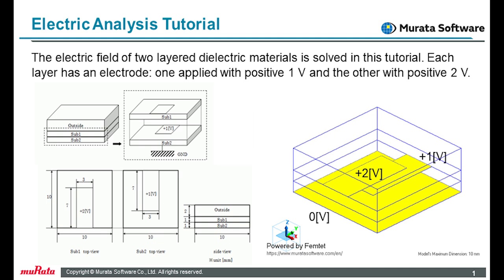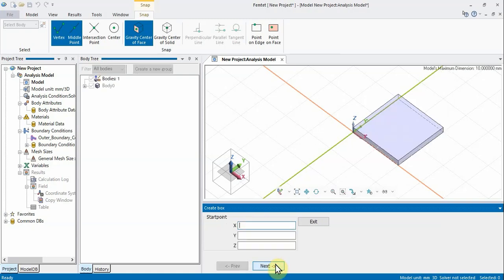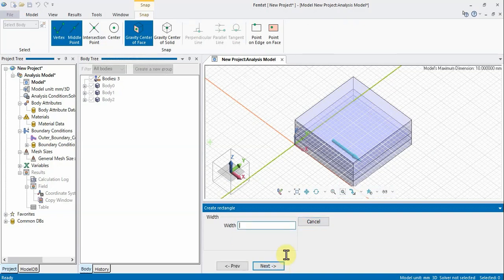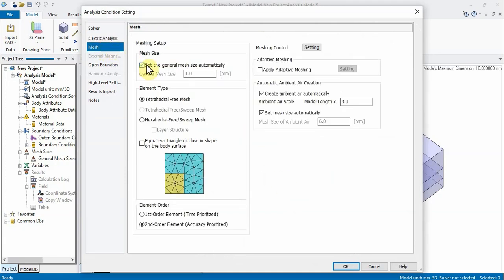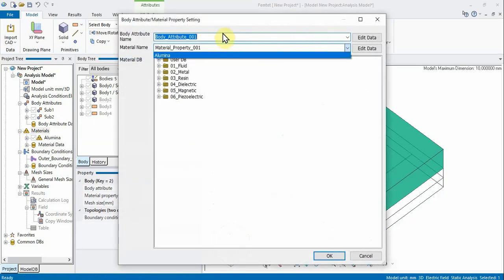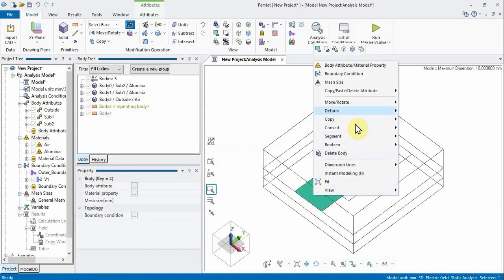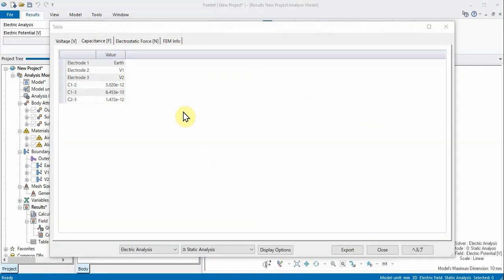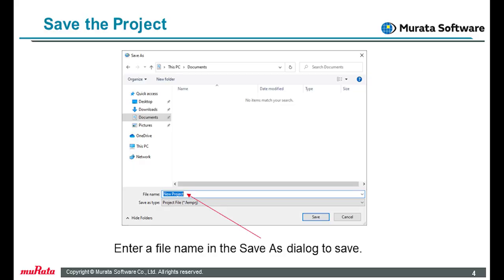Electric Analysis Tutorial (Femtet2024)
This is a tutorial video for a electric analysis of the CAE software Femtet2024.
A series of operating procedures for electric analysis of the dielectric device with voltage-applied electrodes is explained with audio.

00:00 Introduction
00:19 Create the New Project
00:42 Create the Model
03:52 Set the Analysis Conditions
04:37 Set the Body Attributes and the Material Properties
06:38 Set the Boundary Conditions
08:41 Run the Mesher and the Solver
09:06 View the Results